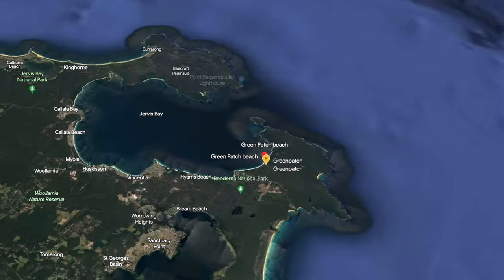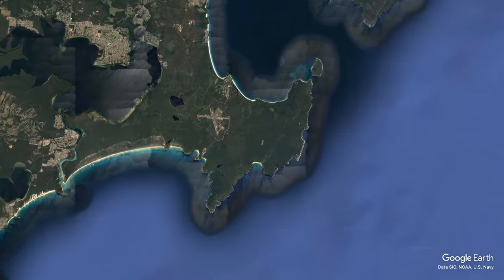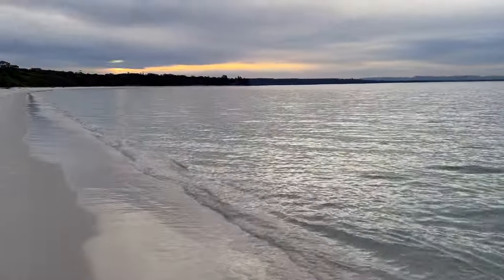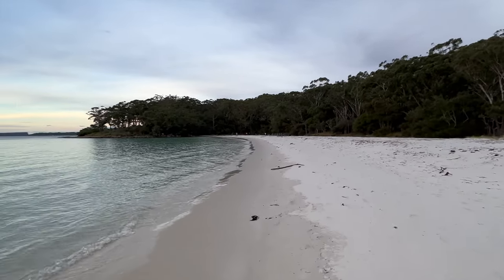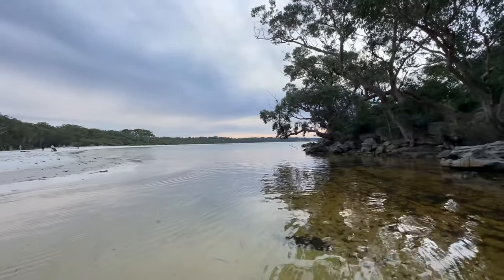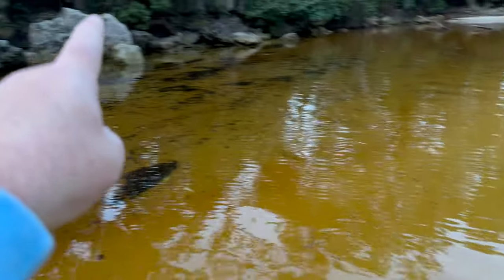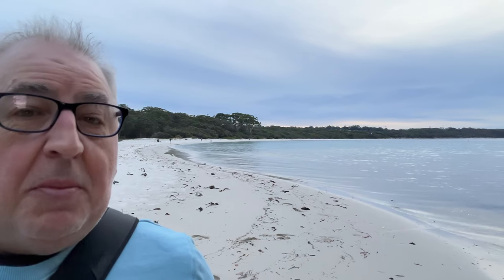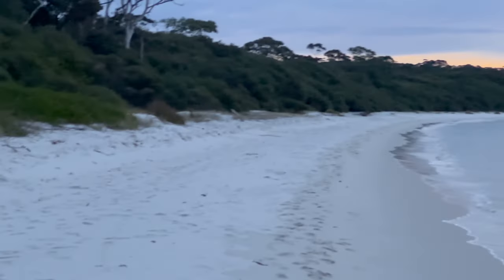Sunset Photo vLog - Green Patch in Jervis Bay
Photography is as much about not getting 'the' shot as it is about scoring a keeper. I hit up one of my local beaches expecting some colour in the sky, but it wasn't to be - and that's okay.